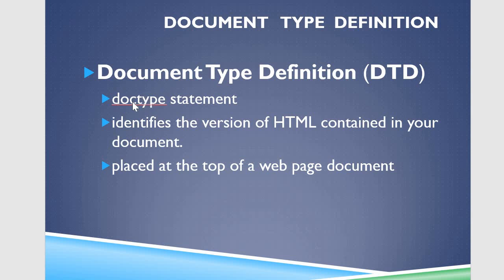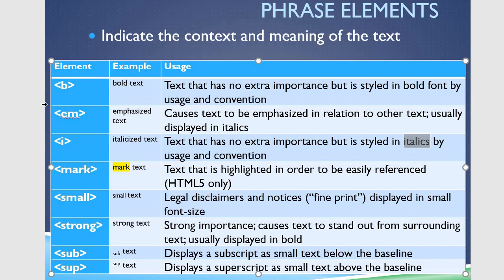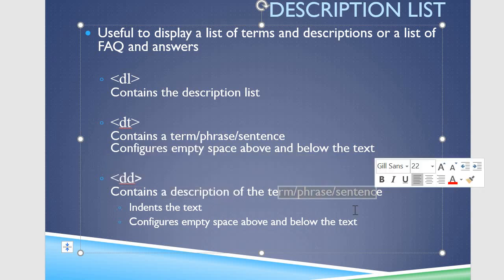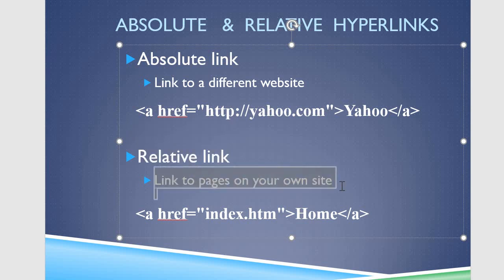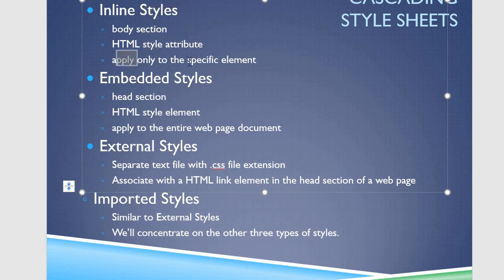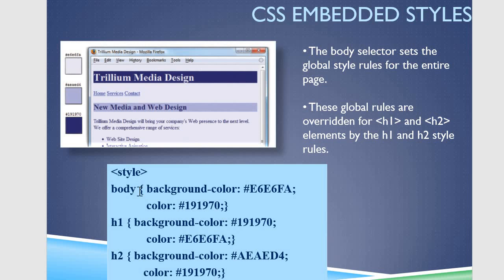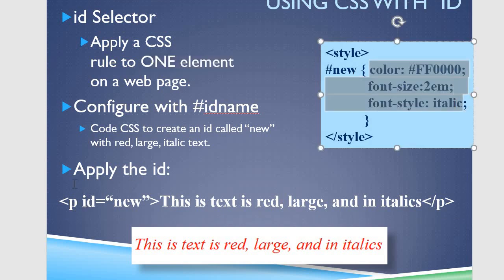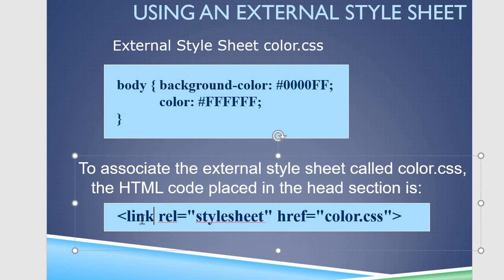Web Application Development Chapter 2 and 3 HTML and CSS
Revision for mid term exam HTML(Hyper Text Markup Language) and CSS(Cascading Style Sheet)